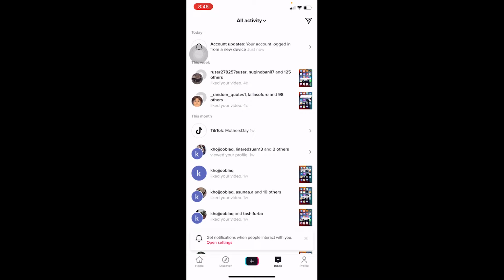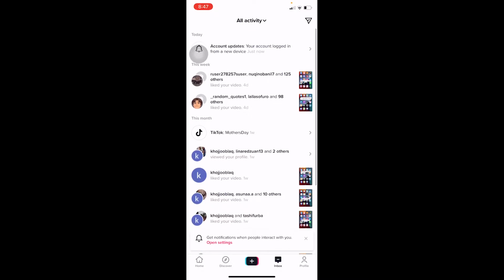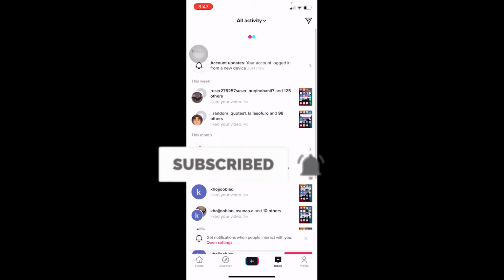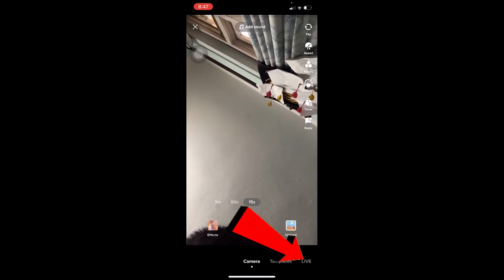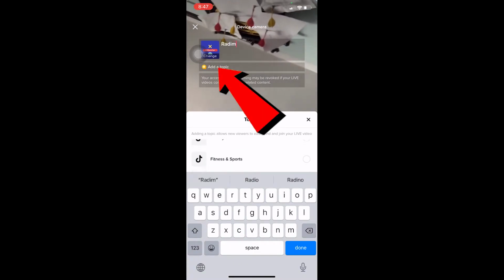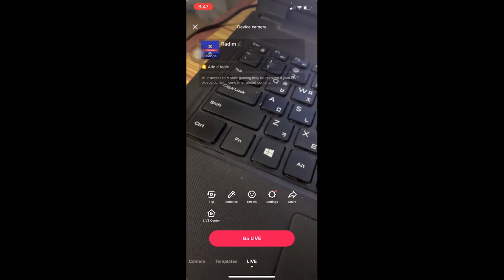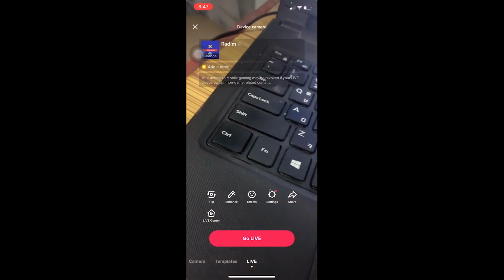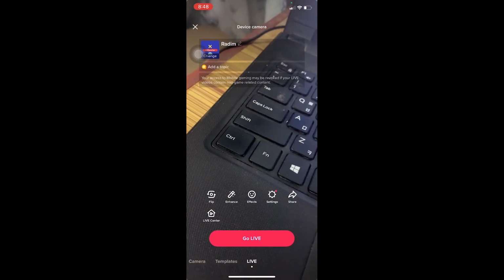TikTok Tutorial: How To Go Live On Tiktok (Quick & Easy!)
This video walks you through the step by step process of how to go live on tiktok in 2022. Watch the video till the end and learn the steps in detail.